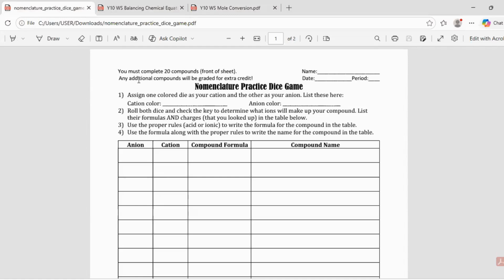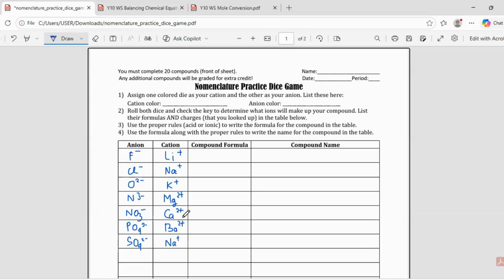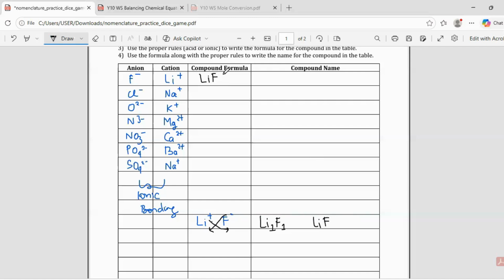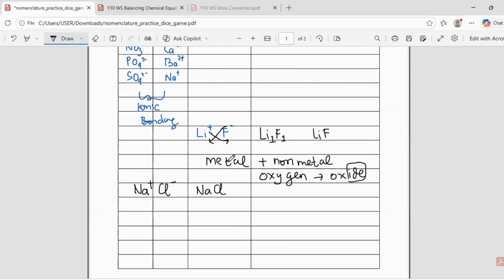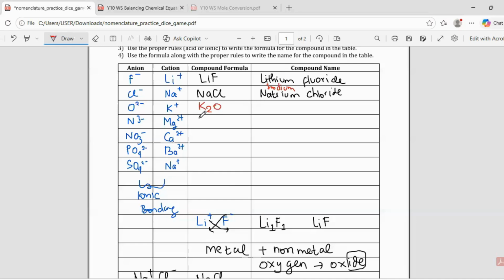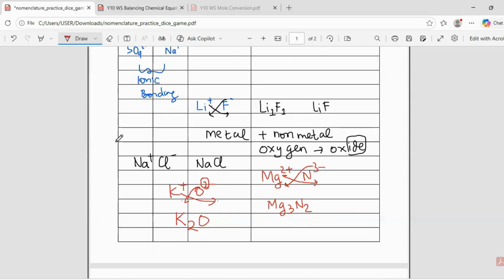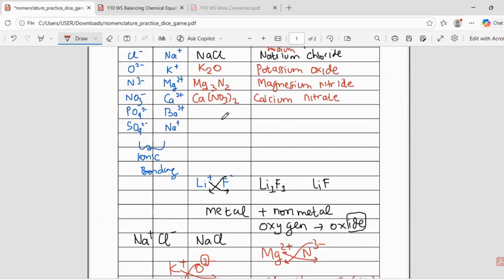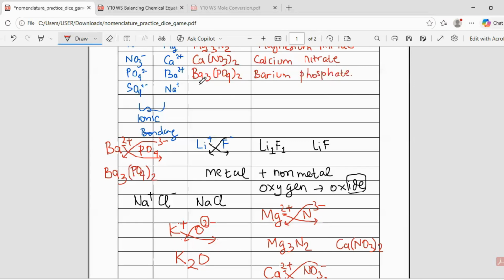Chemical formula and name